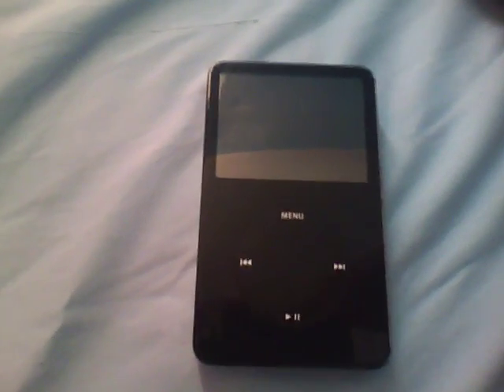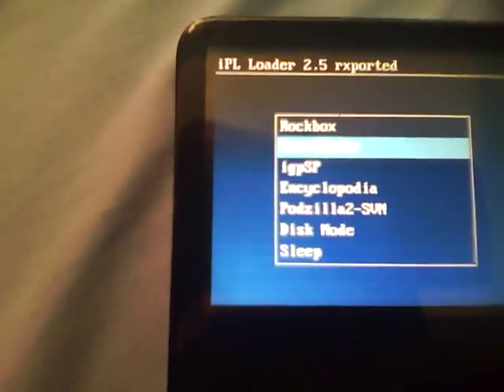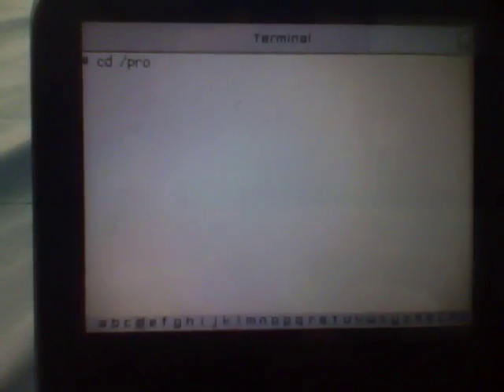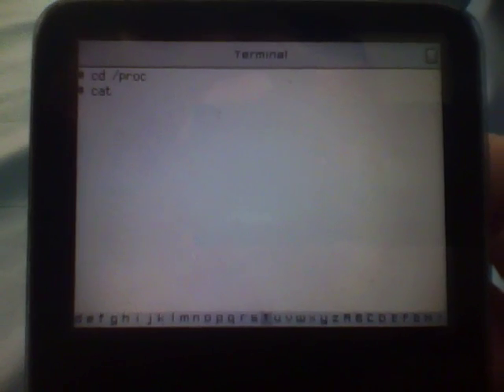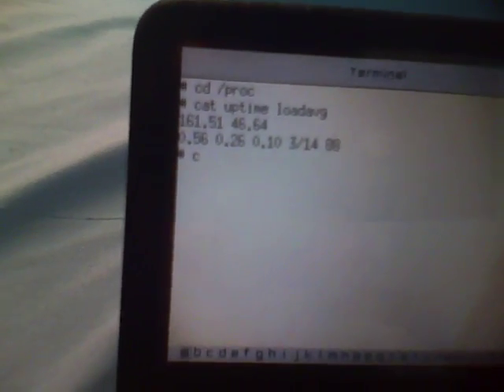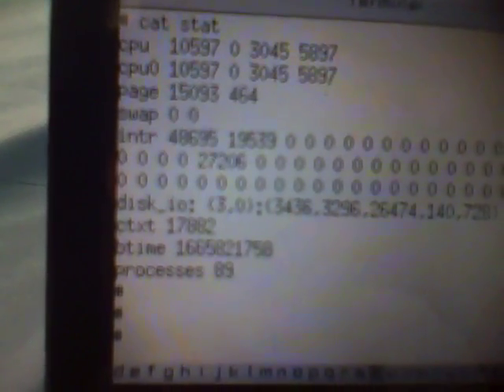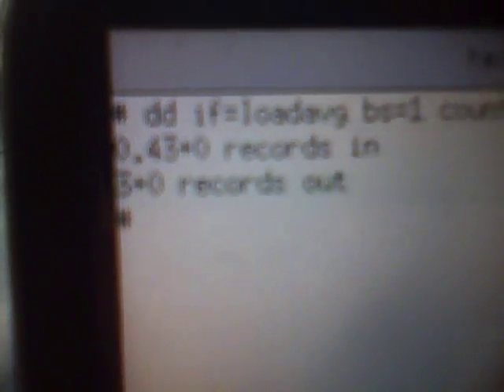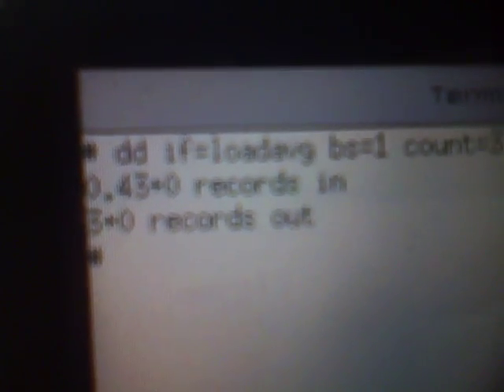iPod Classic 5G Hack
How to run commands on iPod 1g, 2g, 3g, 4g, 5g, mini, and nano (1g ONLY)